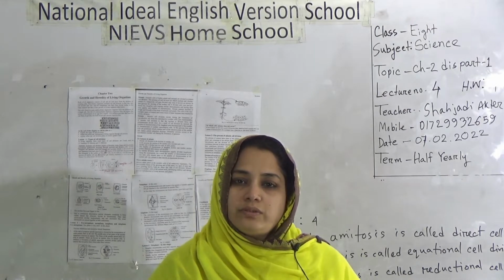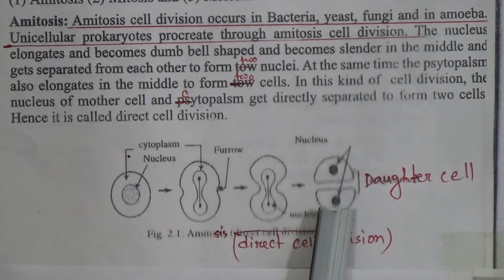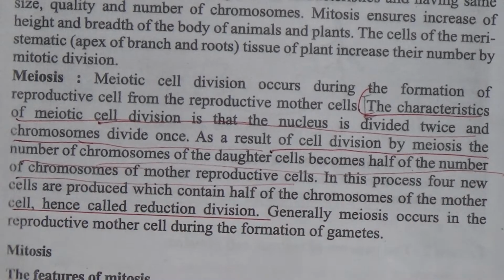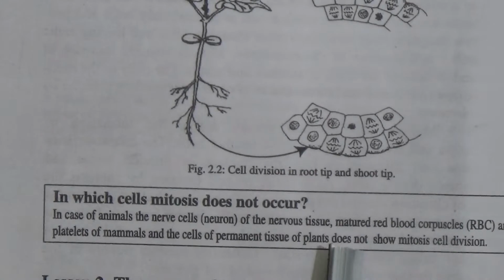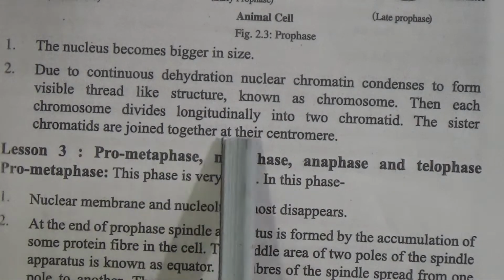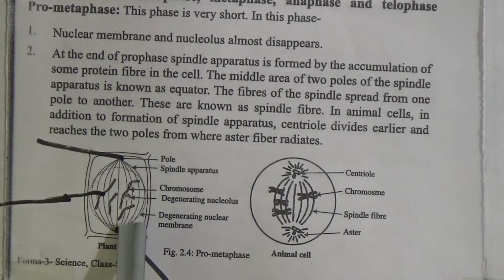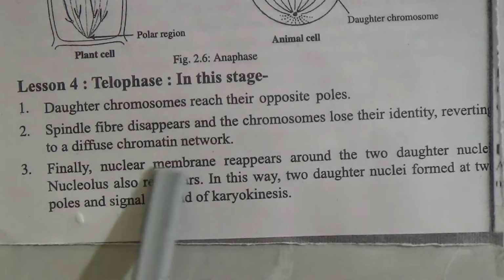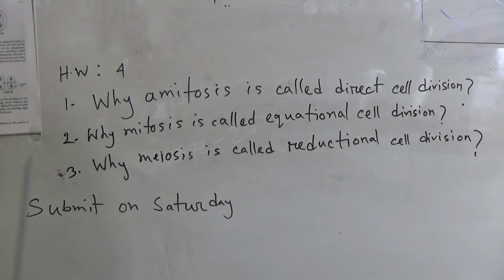Class: Eight, Subject: Science (Lecture-04), Topic: Chapter-2, dis, Part-1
Class: Eight
Subject: Science (Lecture-04)
Topic: Chapter-2, dis, Part-1
Teacher: Shahjadi Akter